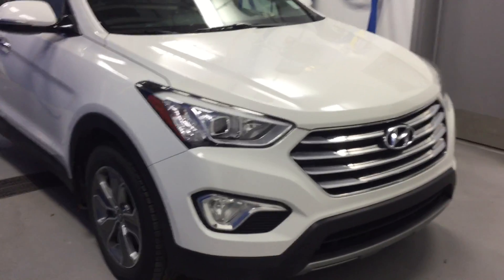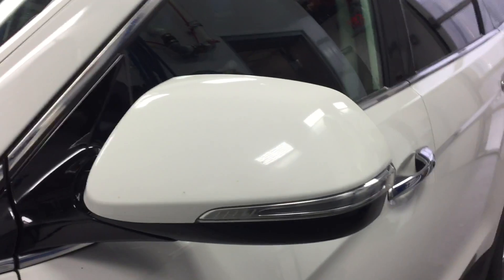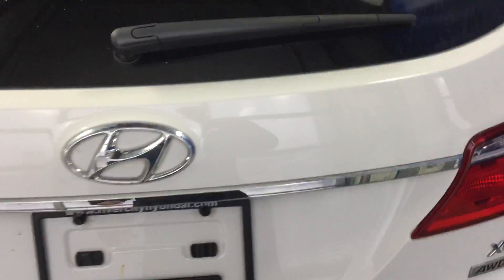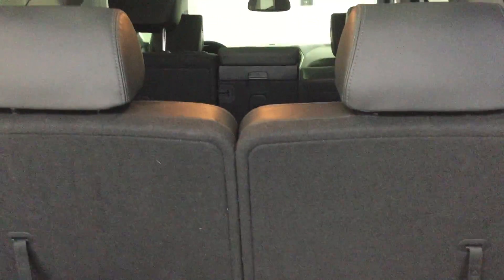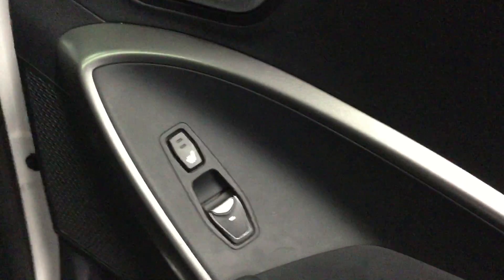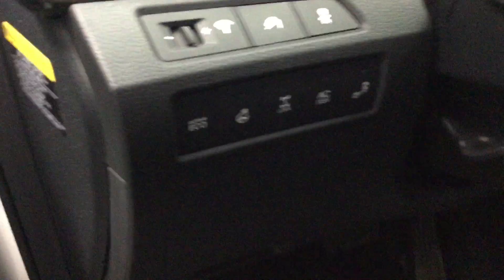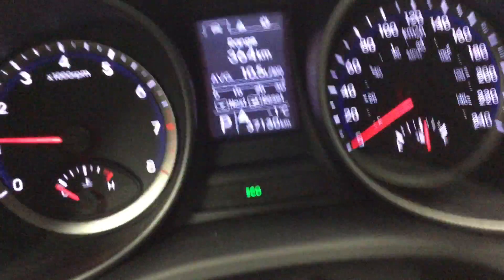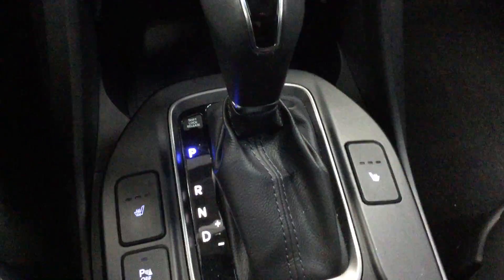Make Model Trim || Edmonton Hyundai Dealer